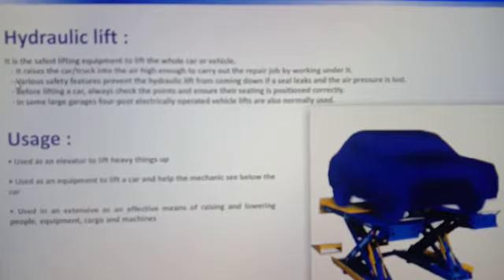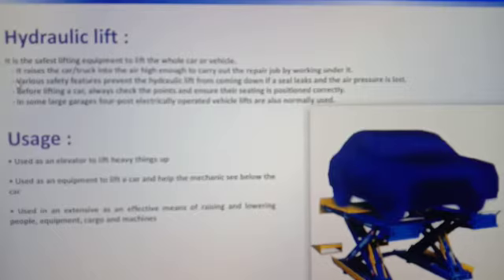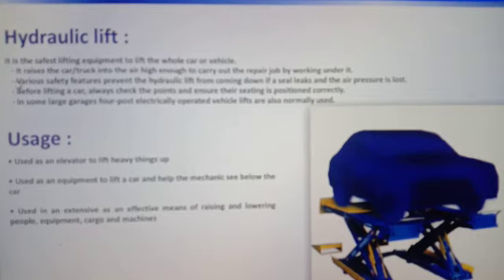S4L # Today Session# HYDRAULIC LIFT # 25/6/2020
Video from Peace Trust Velankani